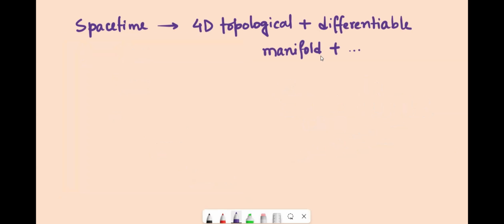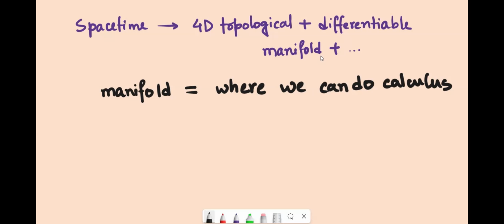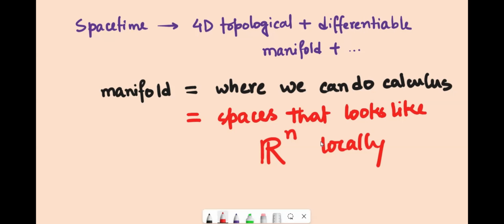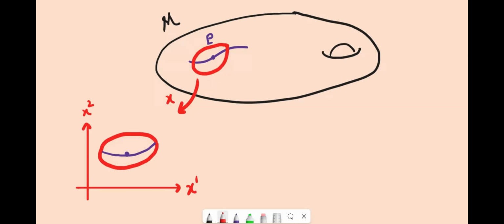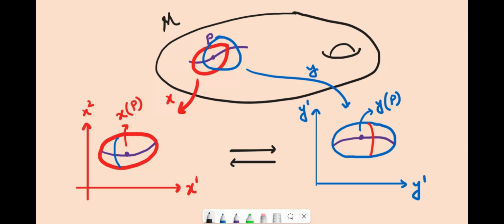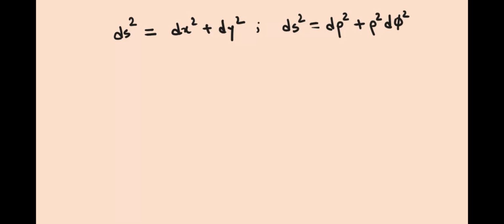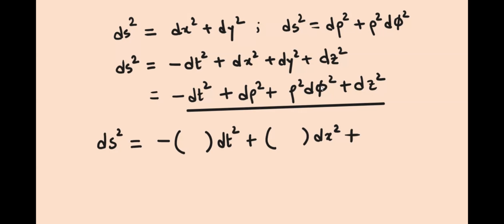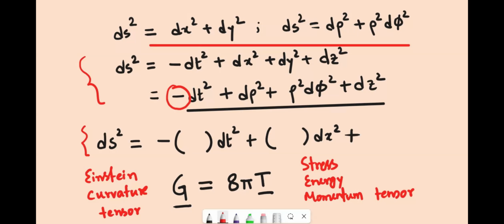So, what do you mean by SPACETIME?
This is A QUICK COURSE IN GENERAL RELATIVITY.

Spacetime is an important concept in General Relativity. It takes a lot of mathematical background for one to learn about it, but I have tried to avoid that. Make no mistake, I plan to make everything concrete, but progressively.